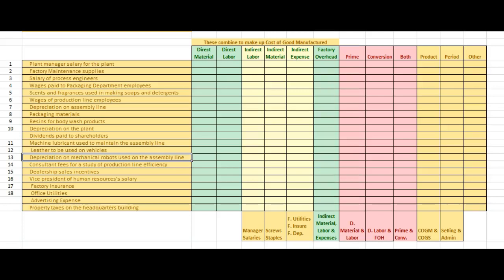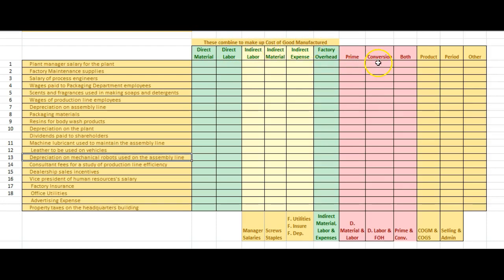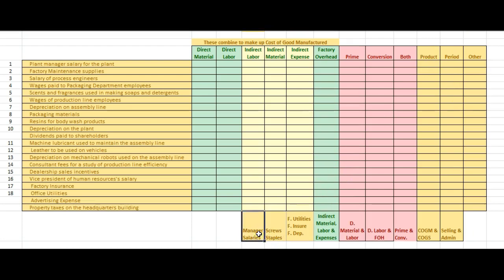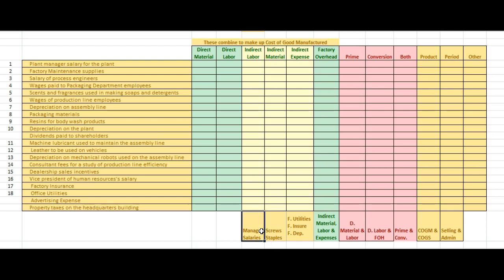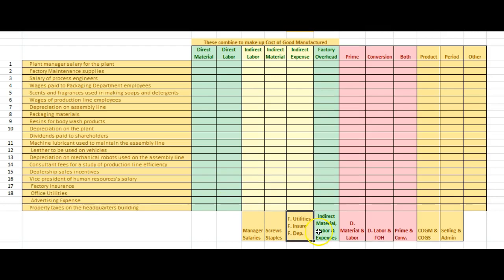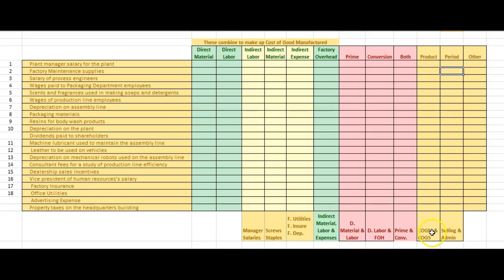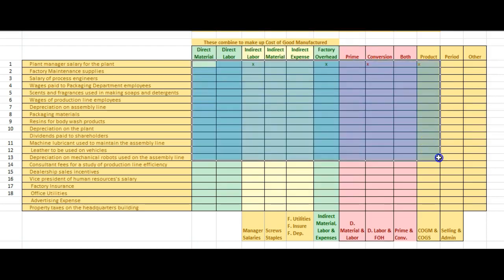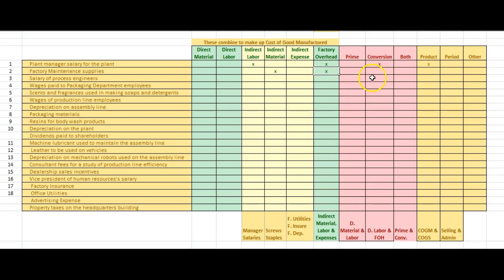Managerial Terminology Overview